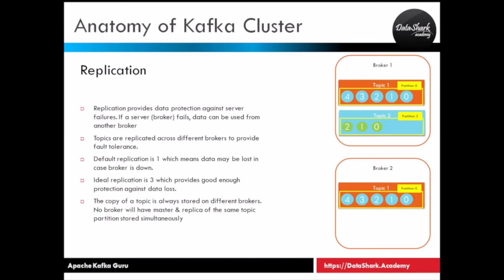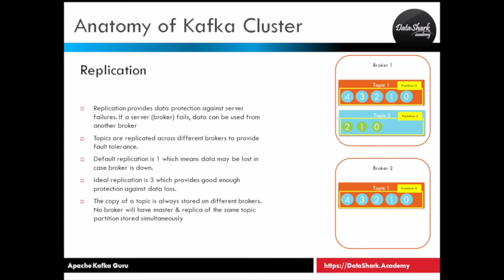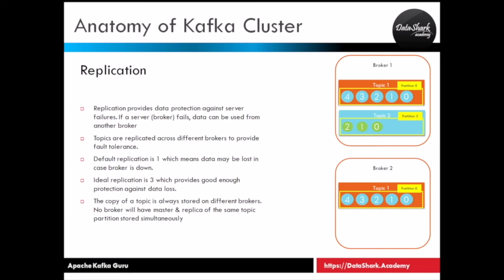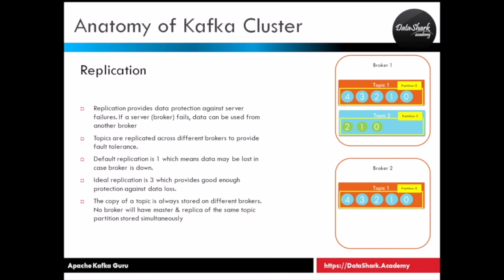5.4 Complete Kafka Training - What is Replication in Kafka?